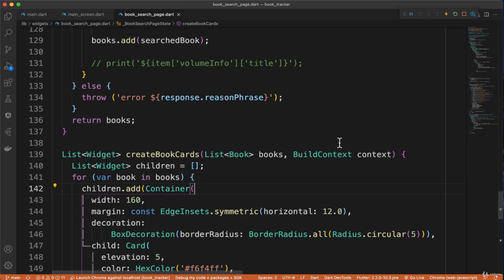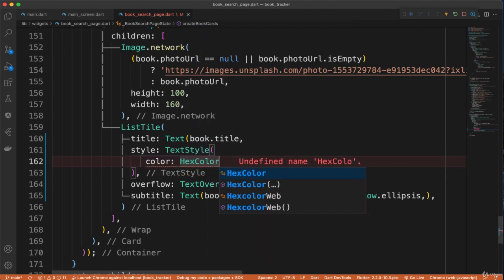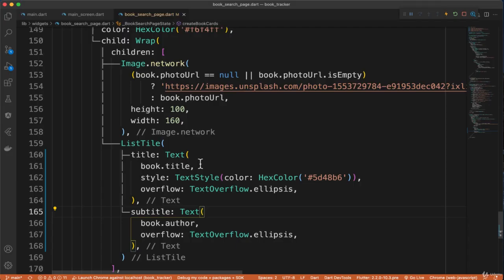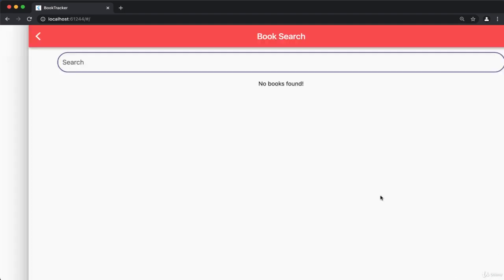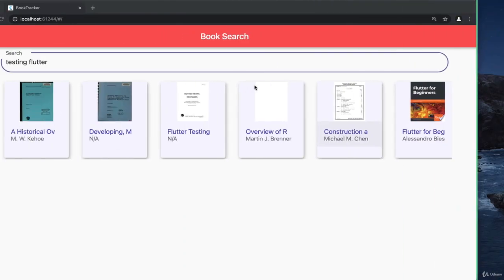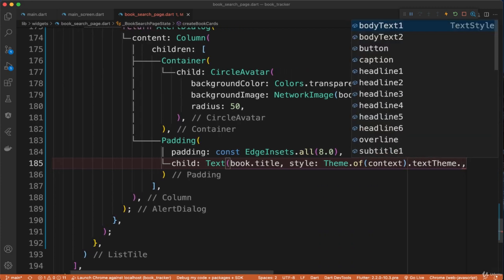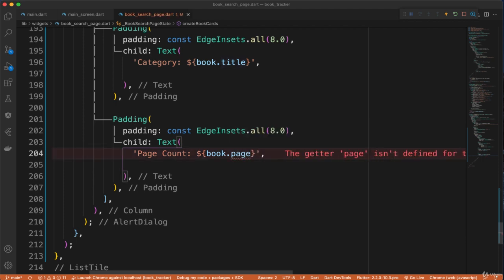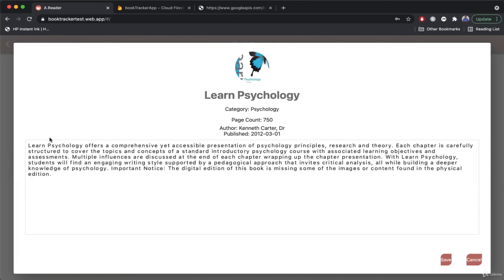009 Creating the BookDetails Alert Dialog